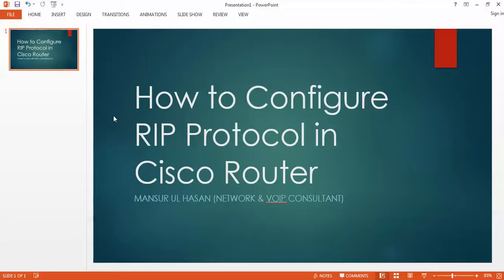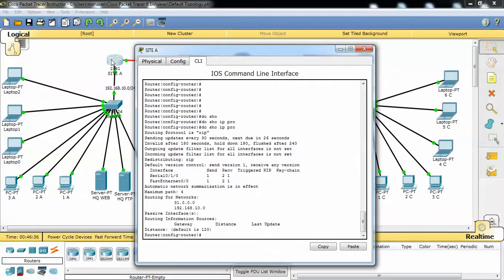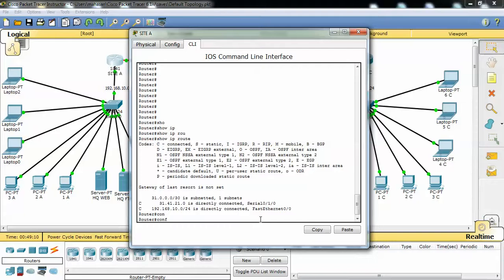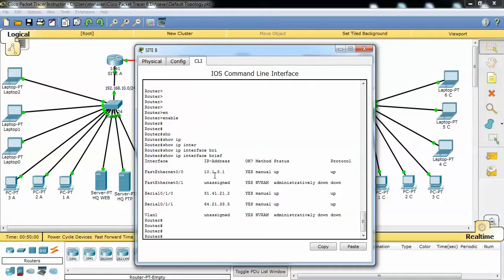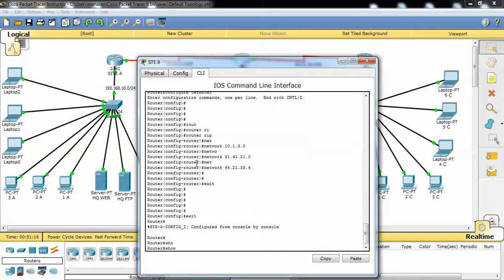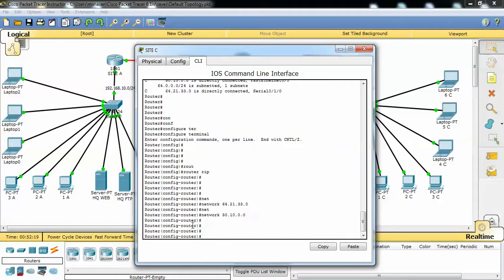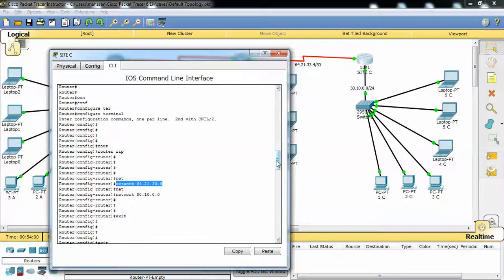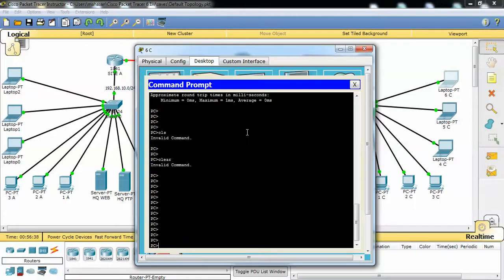How to Configure RIP in CISCO Router By IT Markaz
RIP Configuration with basic Route